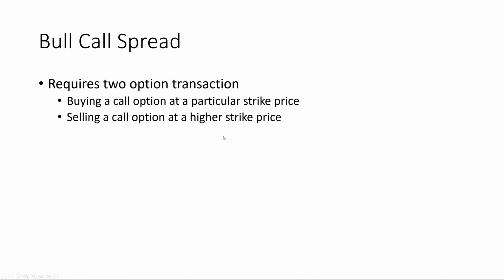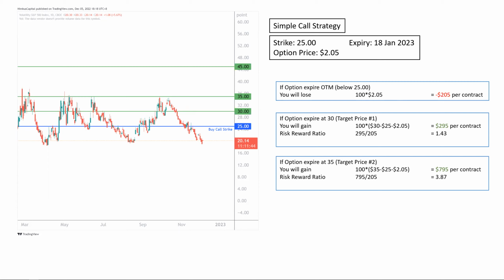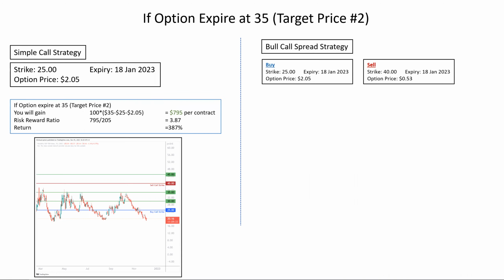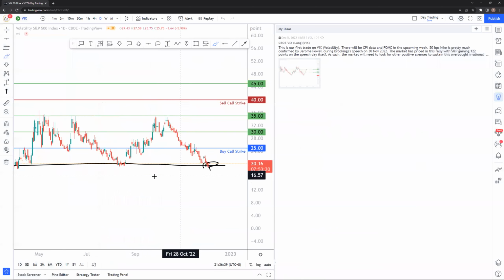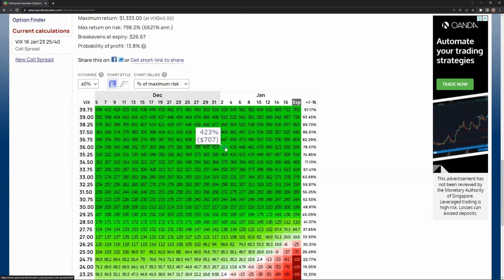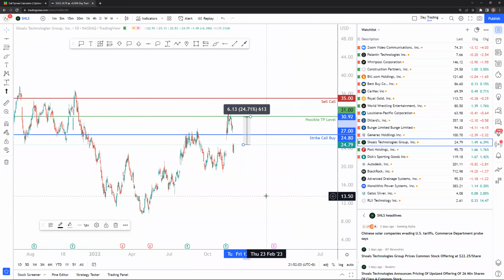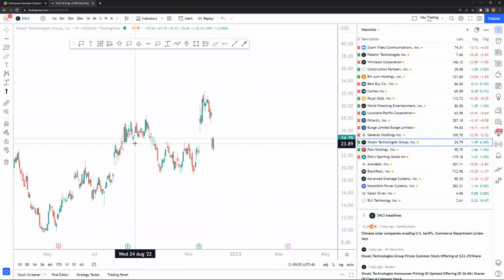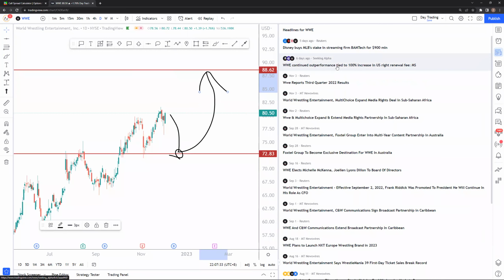Bull Call Spread Strategy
Doing a Bull Call Spread on Vix